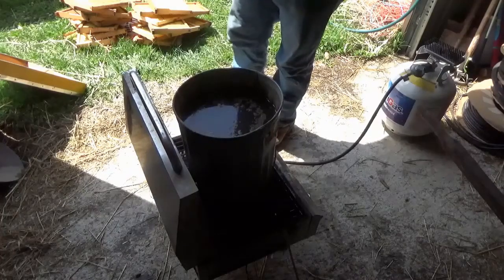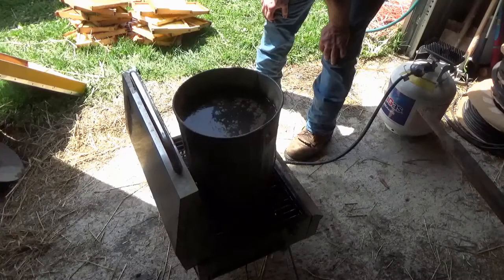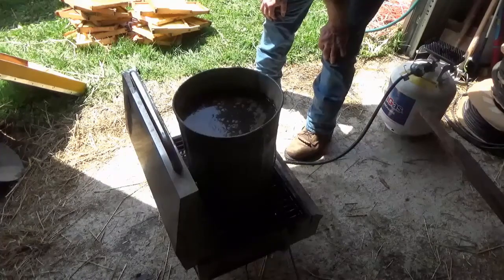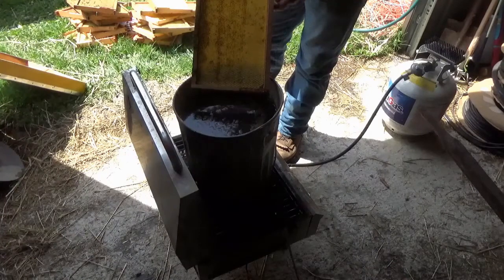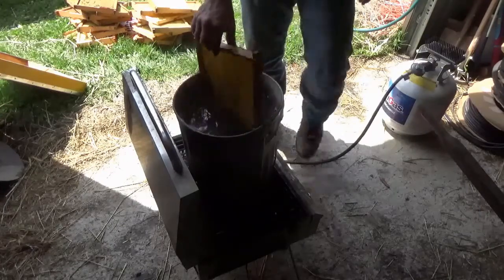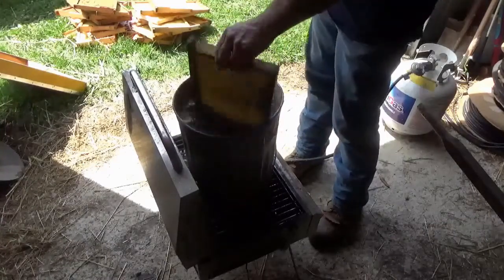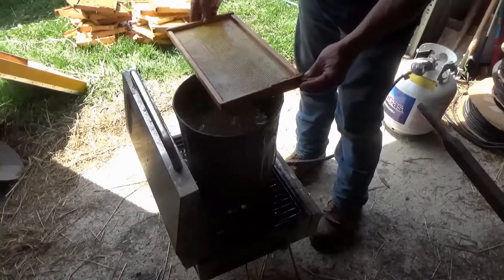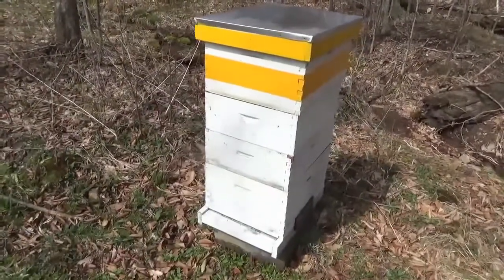Cleaning The Bee Hive Frames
I wanted to try the bee keeping gig again and after some research I decided to clean the frames in hopes that the new bees I'll be getting will be happy in their new home.